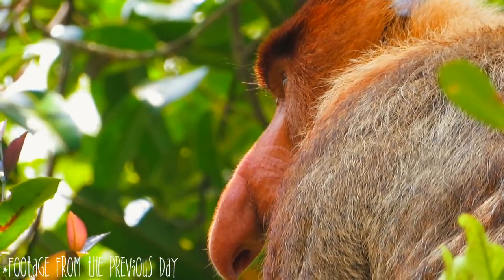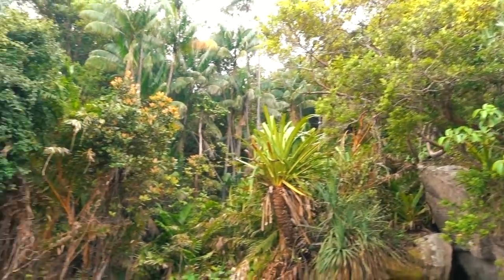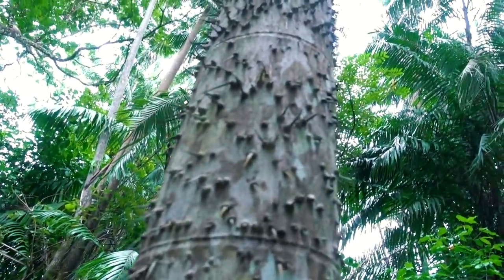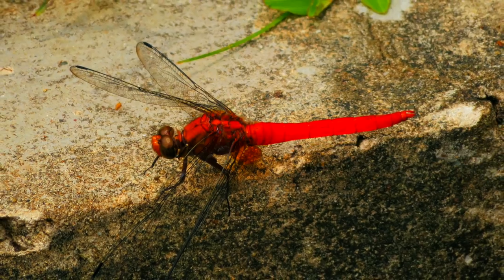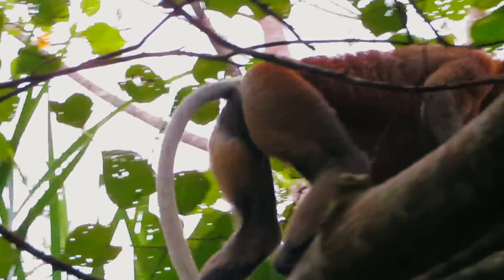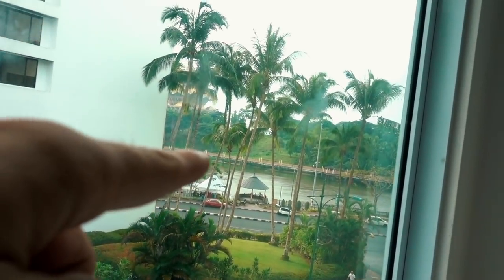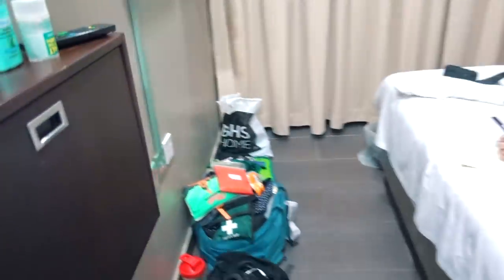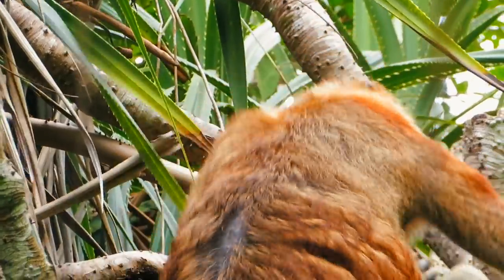PROBOSCIS MONKEYS IN BAKO AND SUNSET RIVER CRUISE IN KUCHING || TRAVEL MALAYSIA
BAKO NATIONAL PARK - BEST PLACE IN MALAYSIA || SARAWAK, BORNEO || PROBOSCIS MONKEYS || BACK TO KUCHING || KUCHING SUNSET CRUISE || TRAVEL MALAYSIA

Follow the journey on instagram: @lozsleisure
Hannah’s instagram: @hannahvcl
Mum’s instagram: @thevanessab

Bako National Park could very well be my favourite place in Borneo. Seeing the proboscis monkeys again was epic, as well as exploring some more of the park! Great to get back to Kuching and head out on a sunset cruise too!

Big Love X

*GEAR:
Main vlogging camera
Action cam
Other big camera I used to use (and still do when I'm not travelling)
(with FCPX)
Small backpack
Big backpack